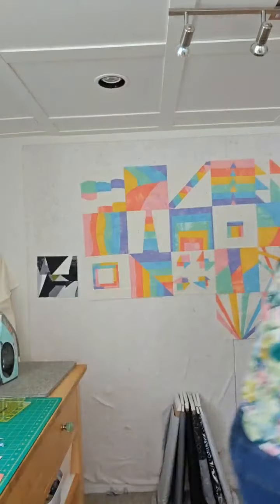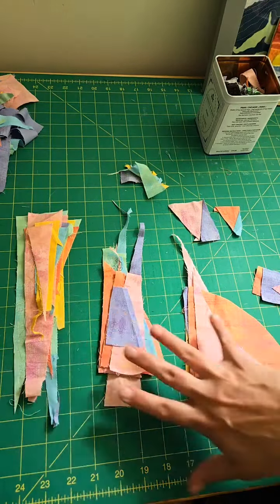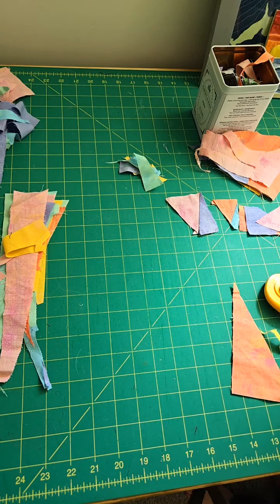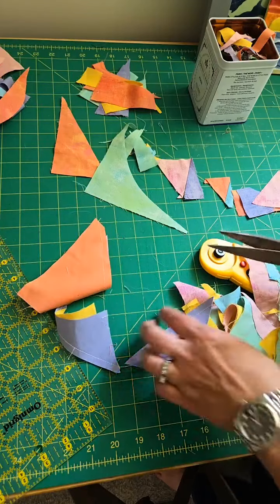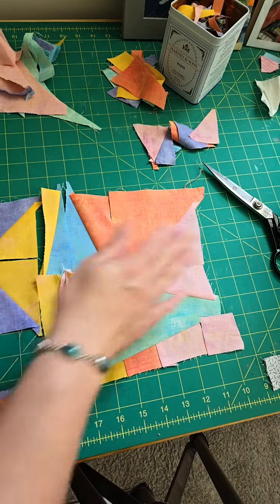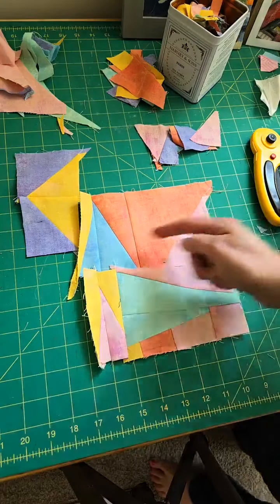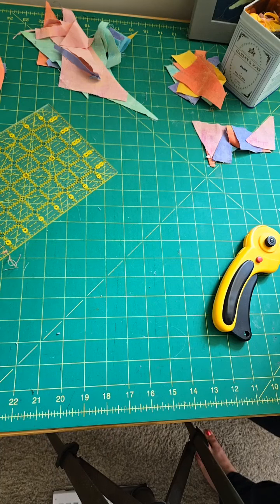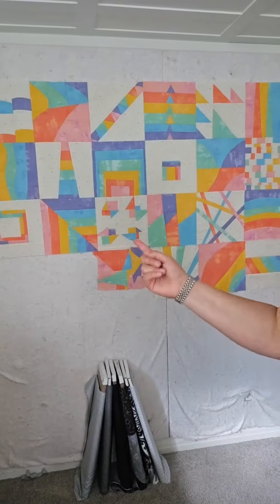Week 26 Quilters Playcation Adventure Sewalong 2024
Loads of folks have asked for a block to use up some scraps. It took me a few weeks but I listened. Step inside my rambling as I explain some intuitive improv quilt making with scraps. Say that five times fast! Includes a discussion on sorting and storing scraps without stress.